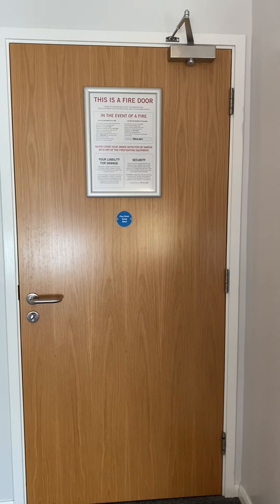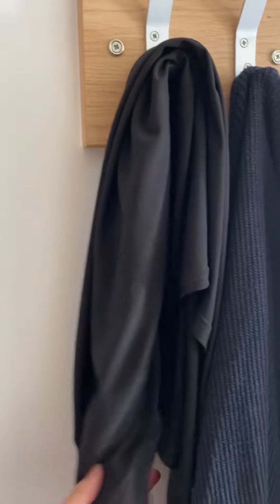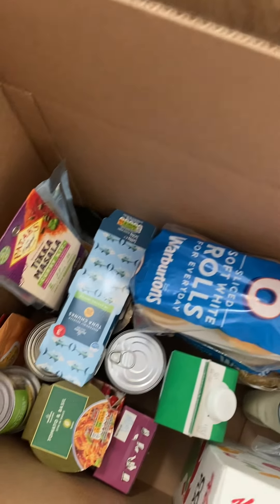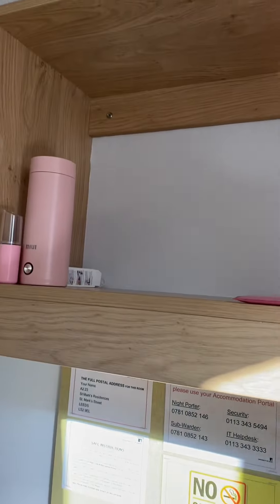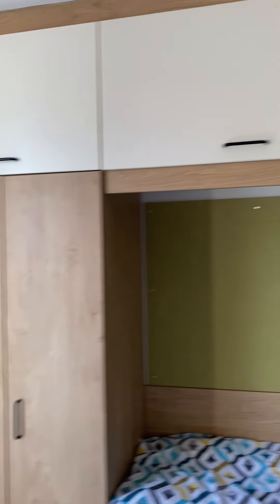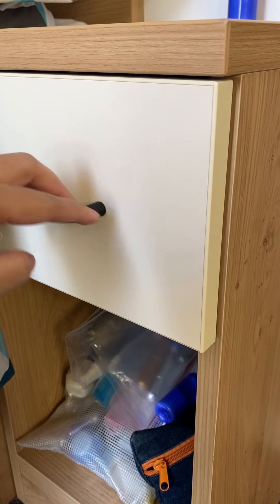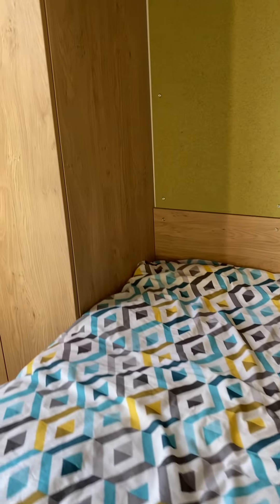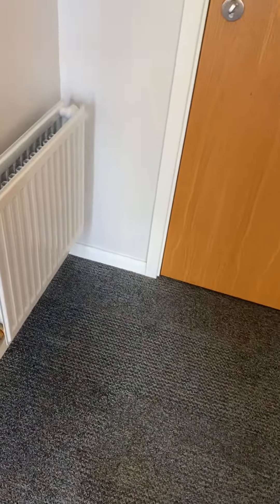St Marks Residences University of Leeds Room Tour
I no longer live here obvi. I hope this will be helpful to anyone considering to stay at st marks residences UoL as i was curious too before i came here